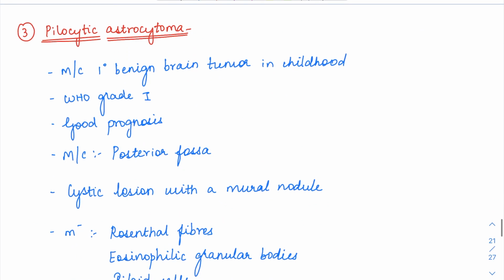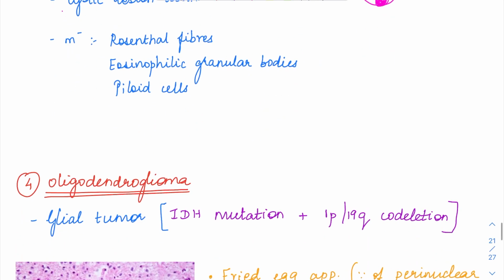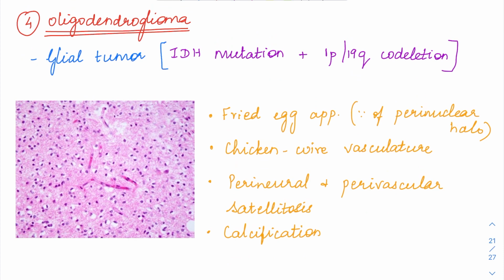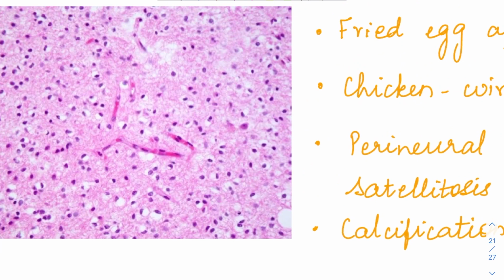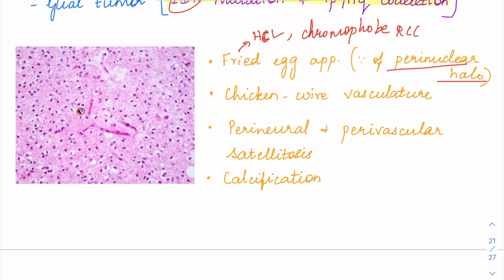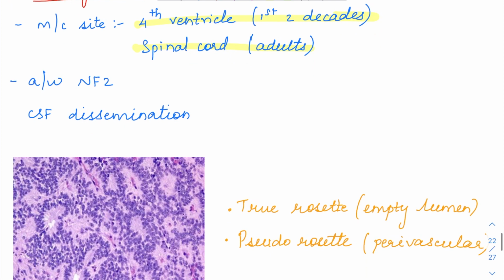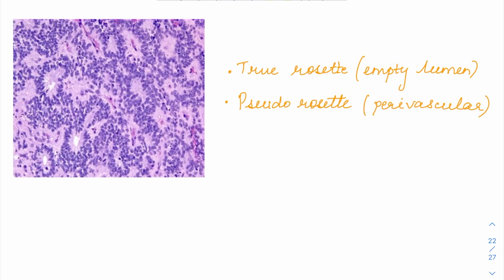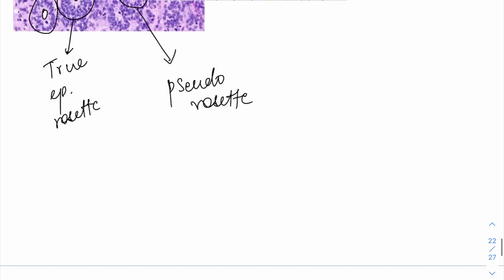Pilocytic astrocytoma, Oligodendroglioma & Ependymoma - MCQ concepts